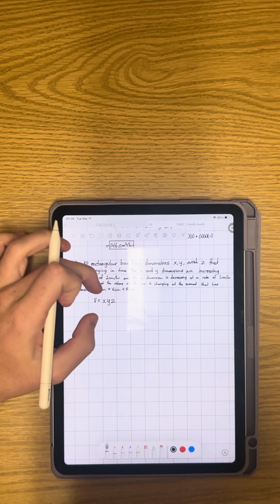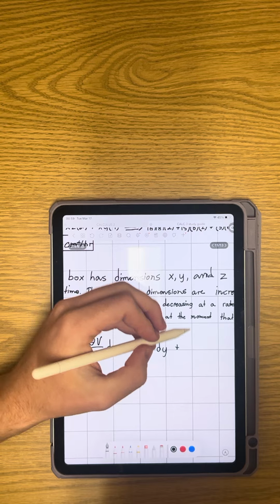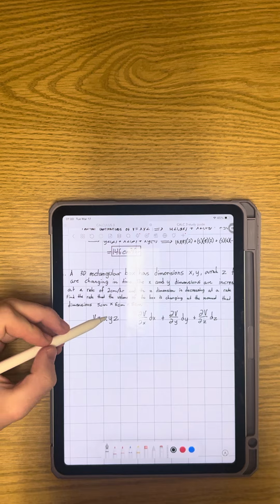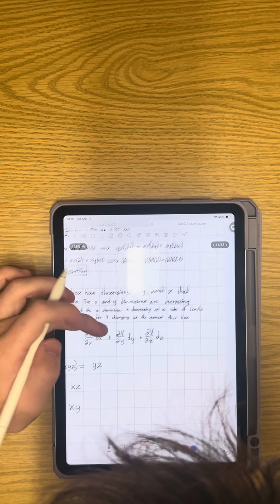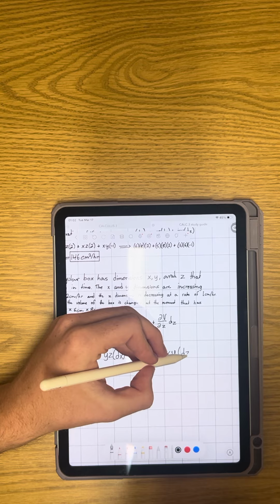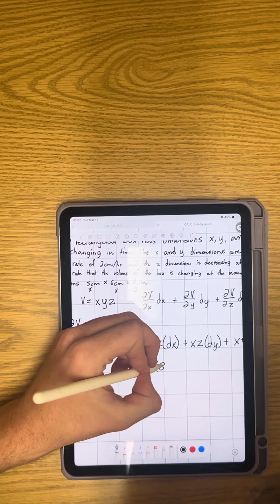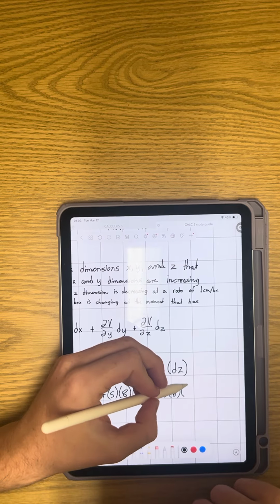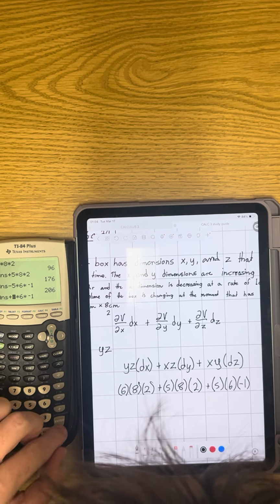Calculus 3 Directional Derivative Word Problem